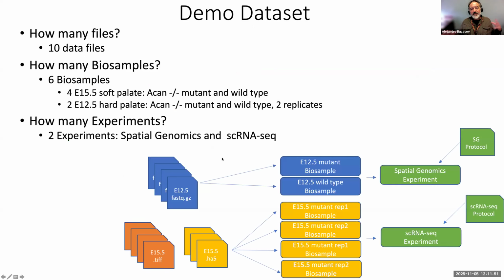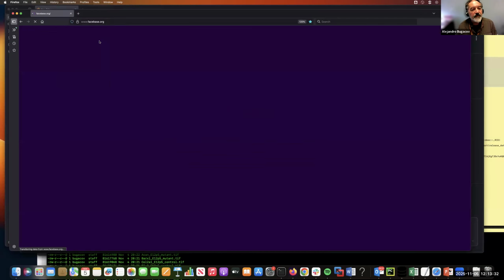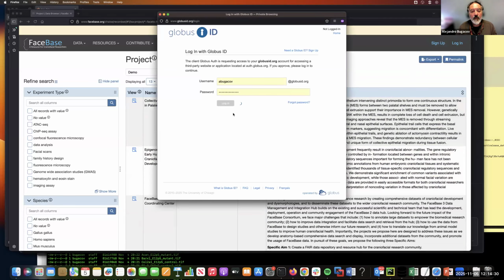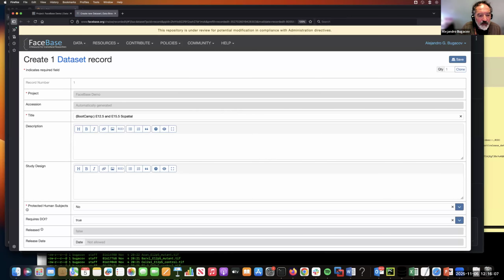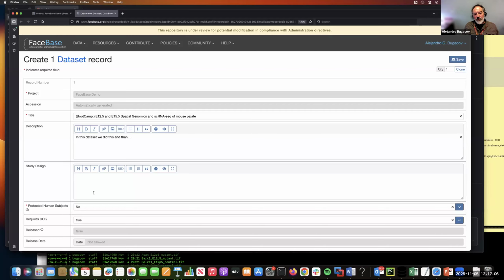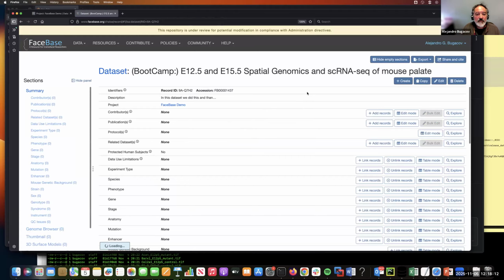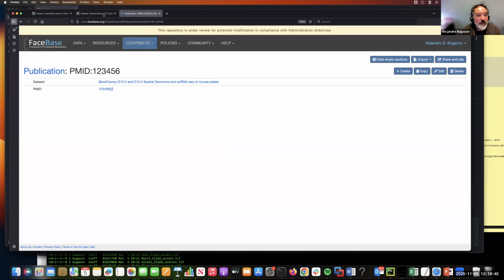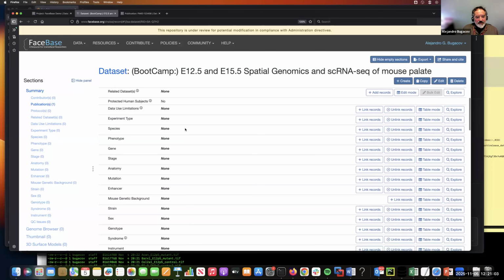FaceBase Bootcamp (Nov 5, 2025) — Demo: Create your first Dataset